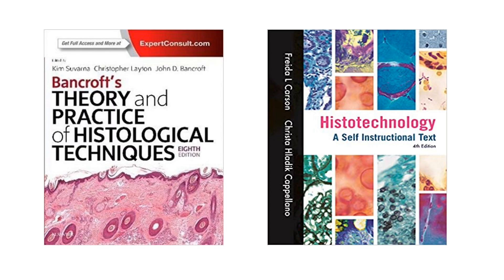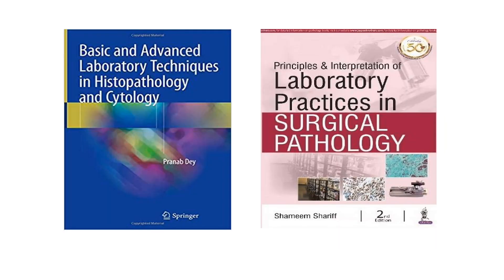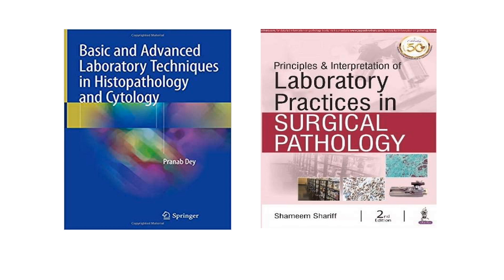Histopathology: Introduction - 2